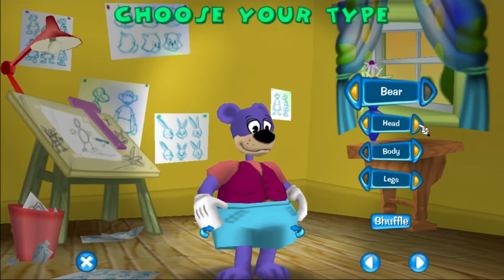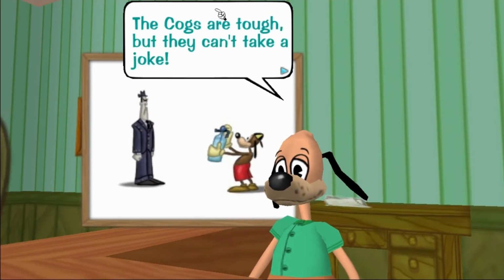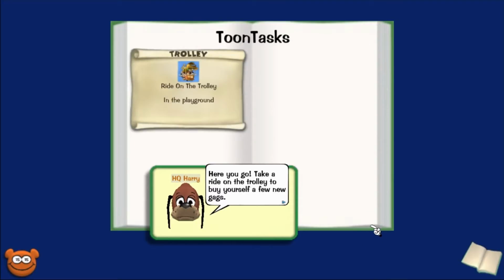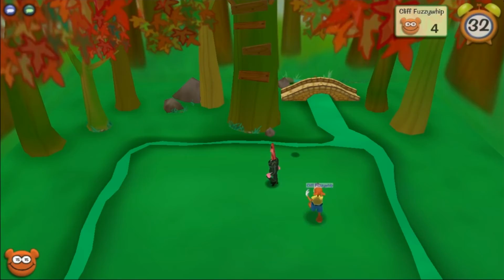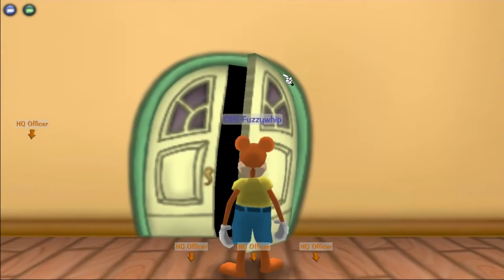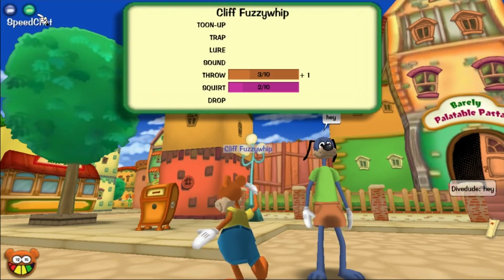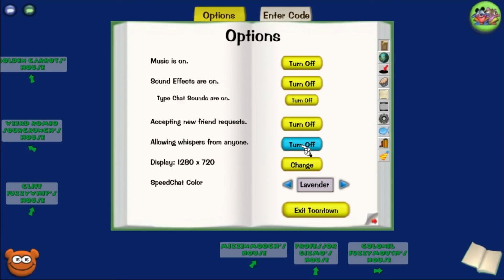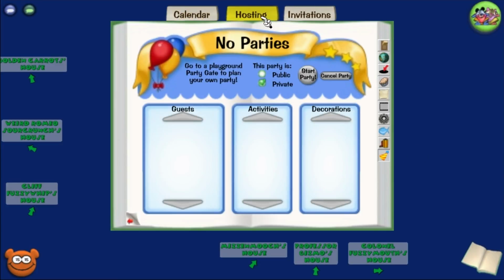Let's Play Toontown Rewritten: Part 1 - New Beginnings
Hey guys, MurkrowPlays here! This is the beginning of an official new series, and I hope you enjoy!